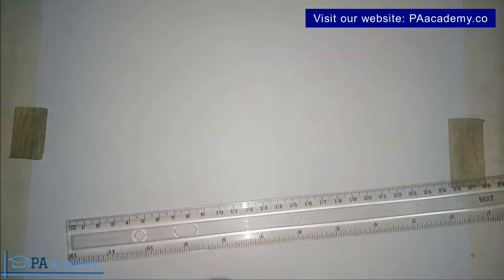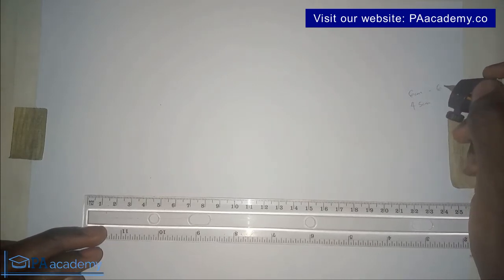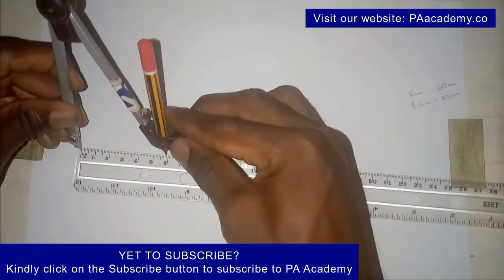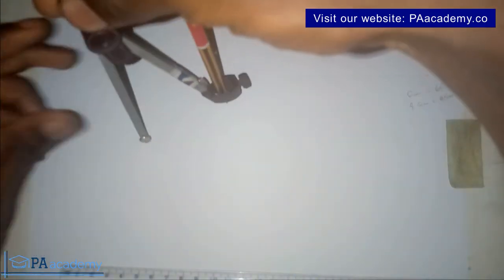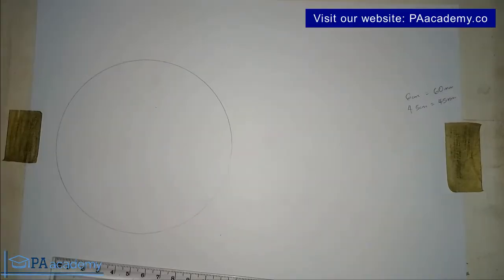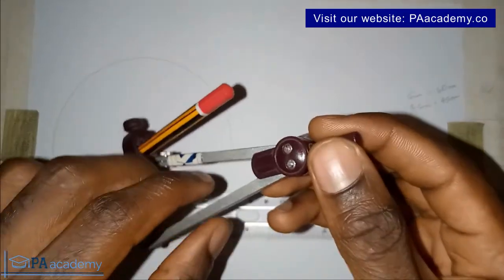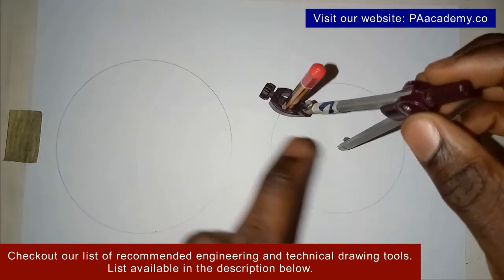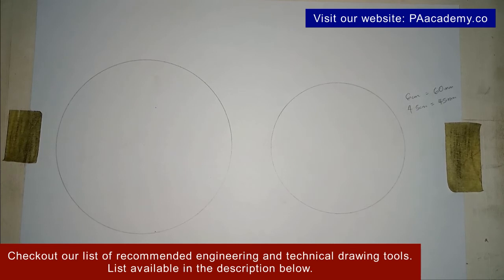How to Draw a Perfect Circle using a Compass in Less Than 1 Minute | How to Construct a Circle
In this video, I will show you How to Draw a Perfect Circle using a Compass in Less Than 1 Minute

Thanks
PA Academy